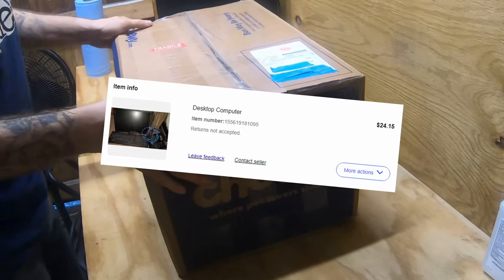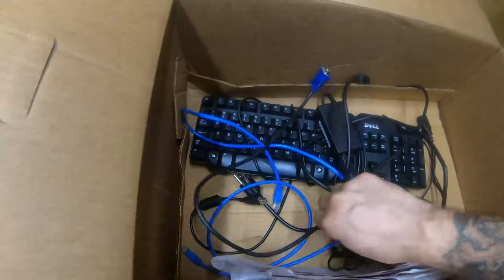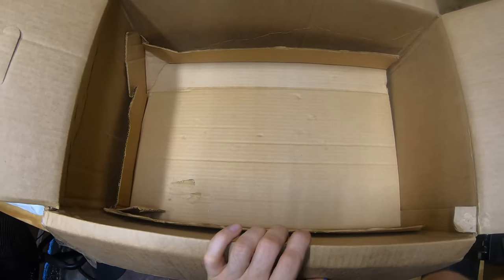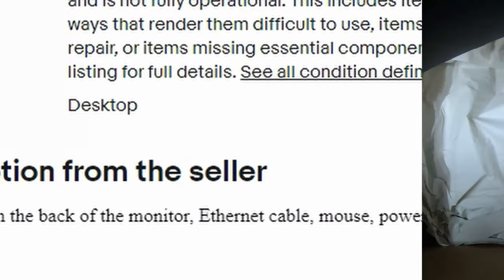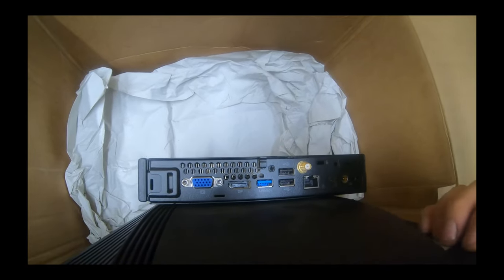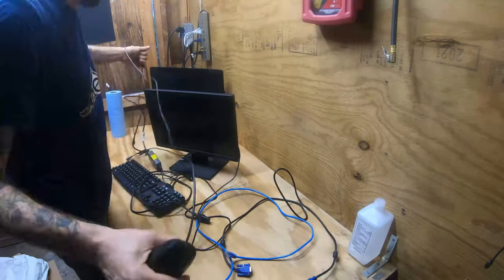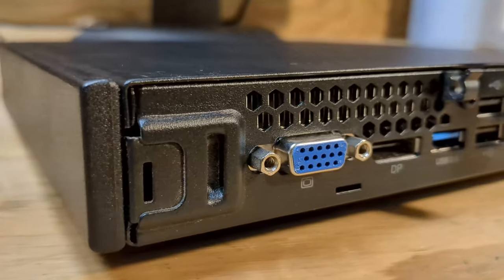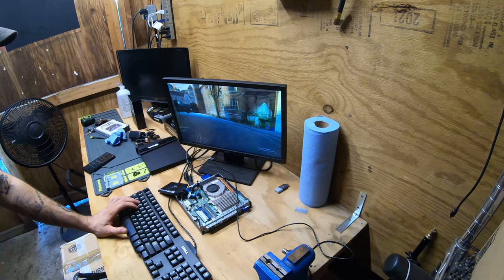Is a mystery minipc with a password locked hard drive of any use?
I found another person's trash on eBay; a mystery Acer MiniPC, with a locked hard drive. Let's see if its e-waste or if we can salvage some trash!